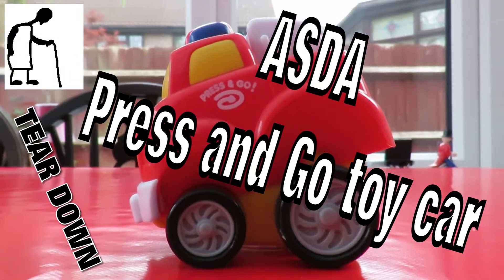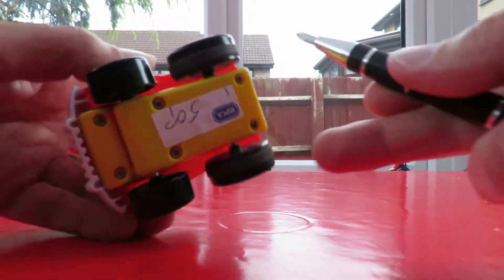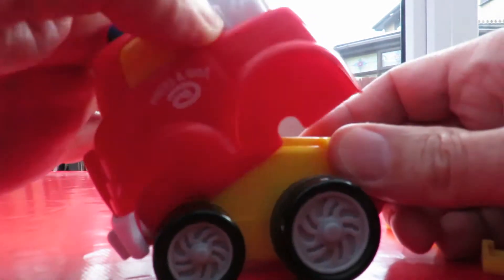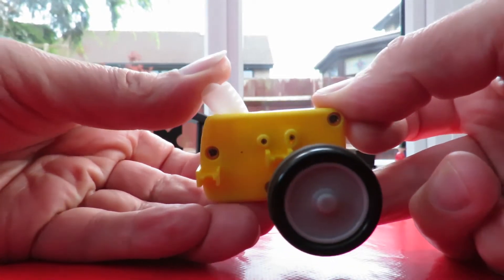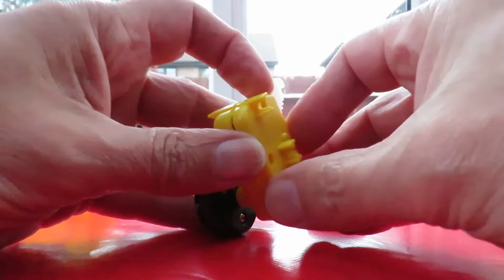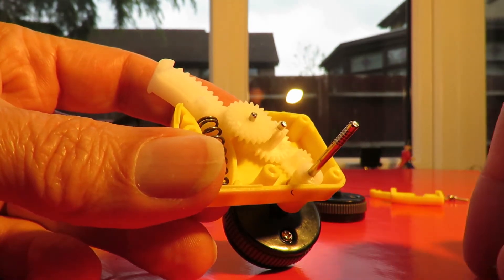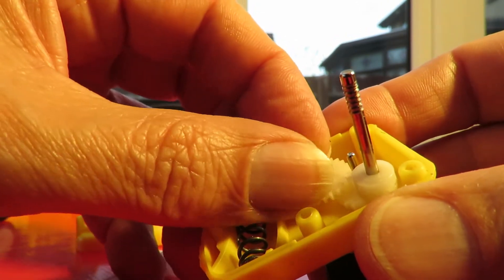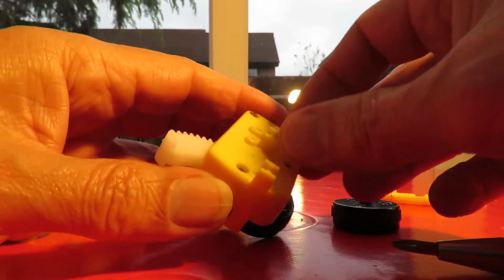Tear Down ASDA Press and Go toy car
Tear Down ASDA Press and Go toy car. In the video I say the gearbox has an idler gear to allow the axle to freewheel. That is almost the exact opposite to it's purpose. It is there to disengage the back axle gear when the spring is compressed and engage the back axle when it is released. No doubt that will generate some discussion in the comments.